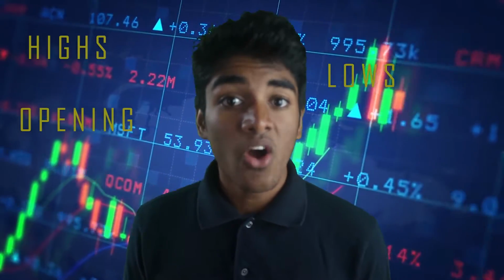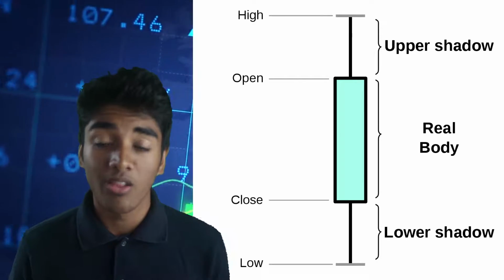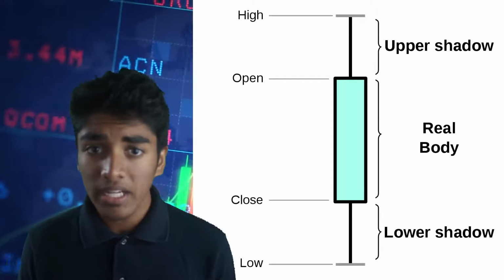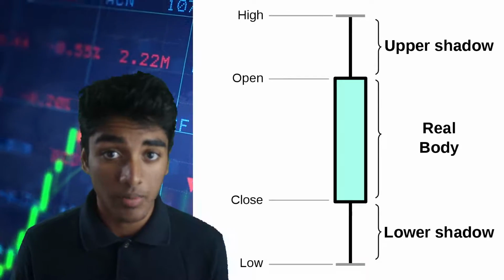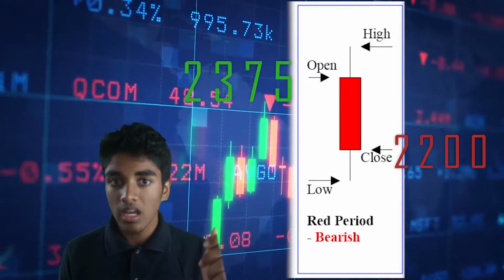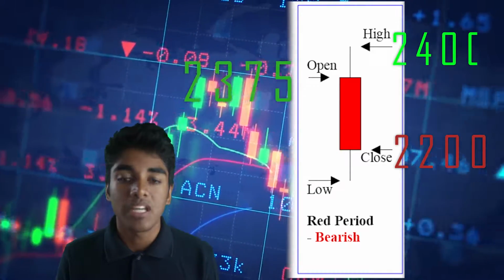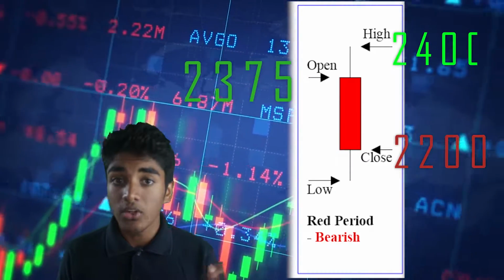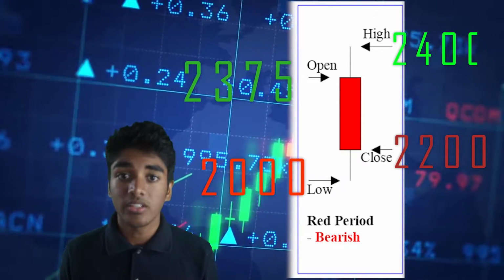HOW TO READ A CANDLESTICK CHART - (FINANCE SERIES 2018)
This is episode 1 of the CSPreneur finance series. In this video, I talk about how to read a candlestick chart.